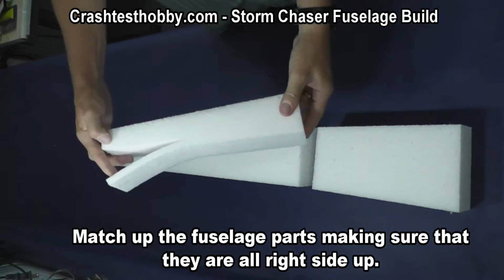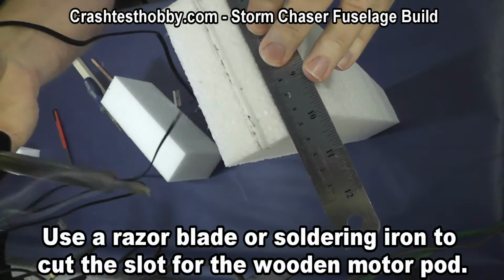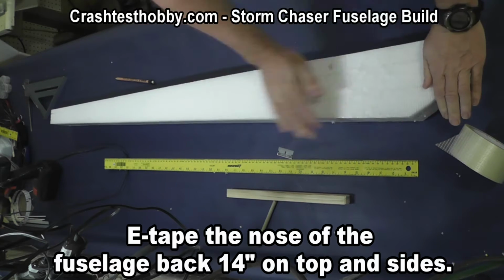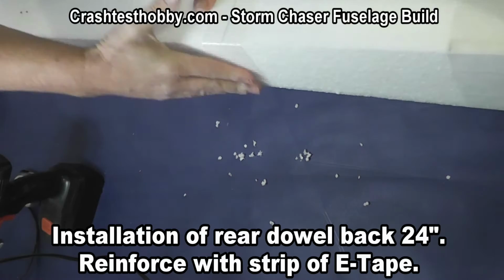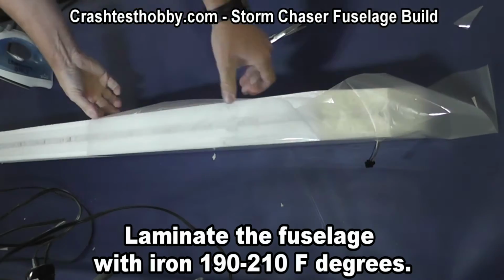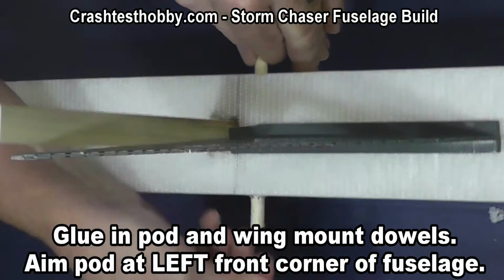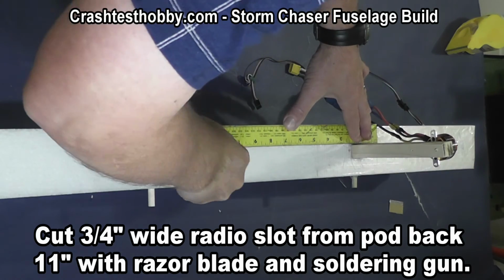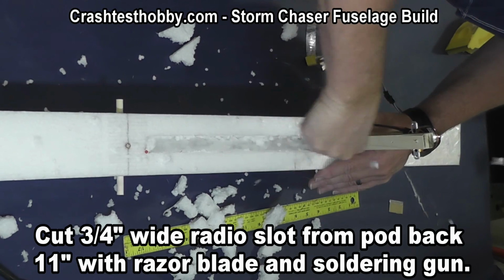Storm Chaser Fuselage Build 2NM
This is an instructional video showing our recommendations of how to build the Storm Chaser Fuselage by Crashtesthobby.

No music